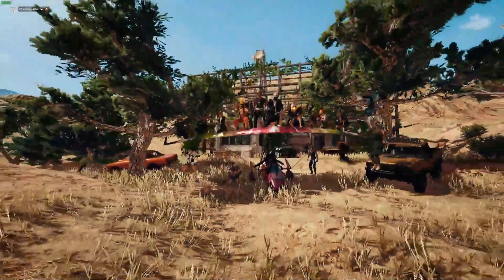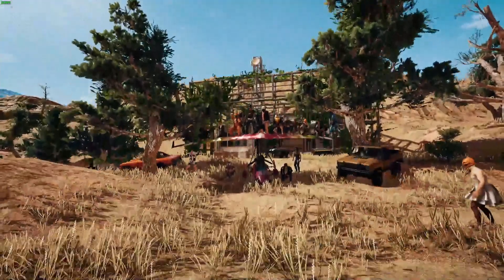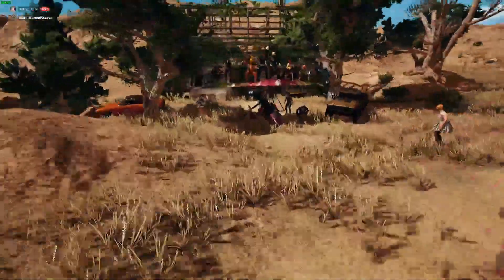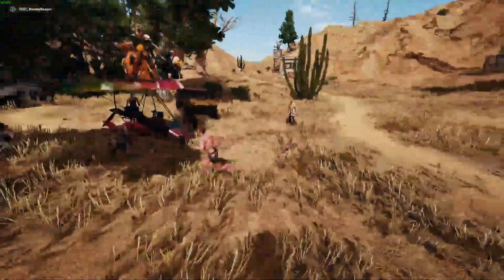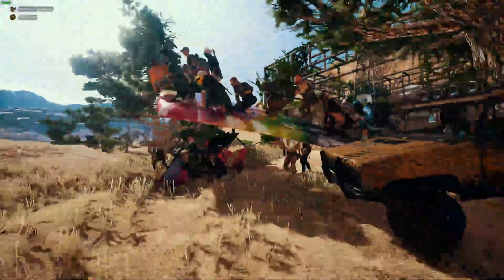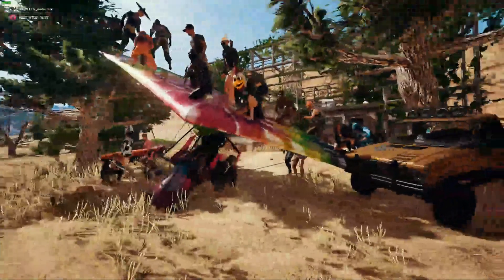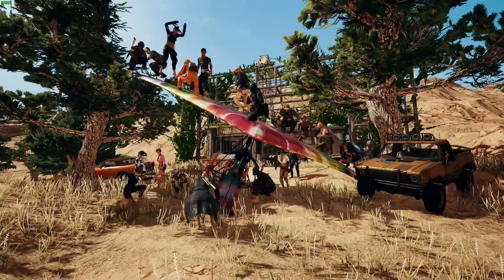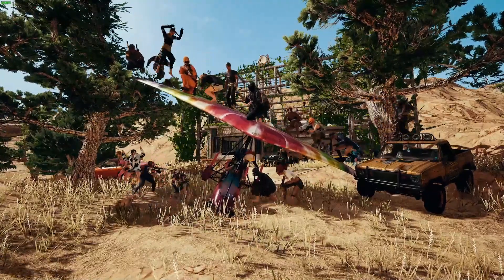Secret Location Shot. A balancing story.